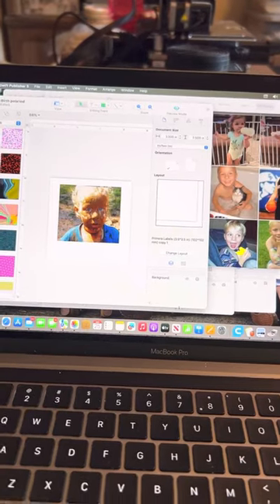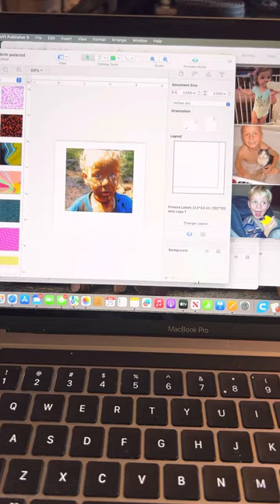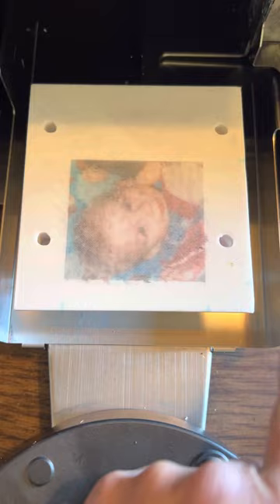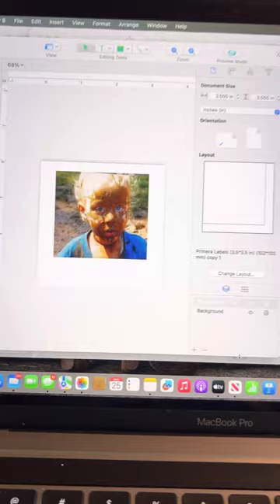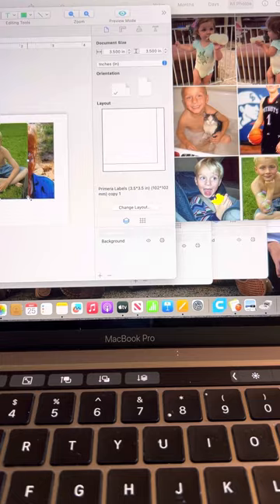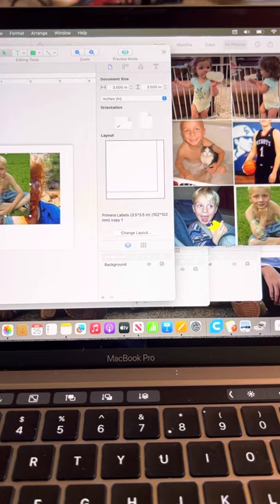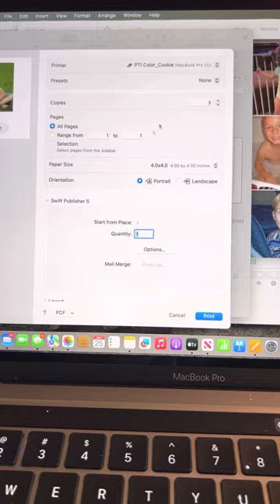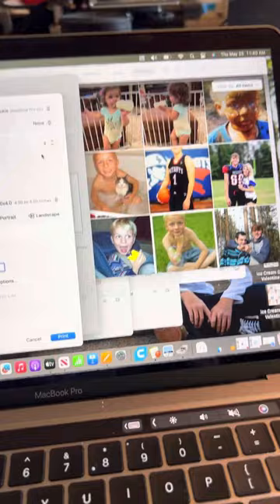How I Print Multiple Photos on Eddie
This is how I print multiple photos on Eddie without having to manual test each print.